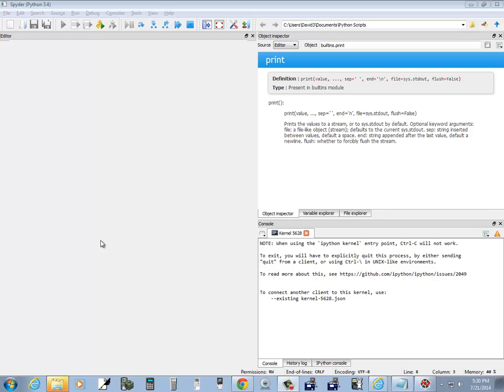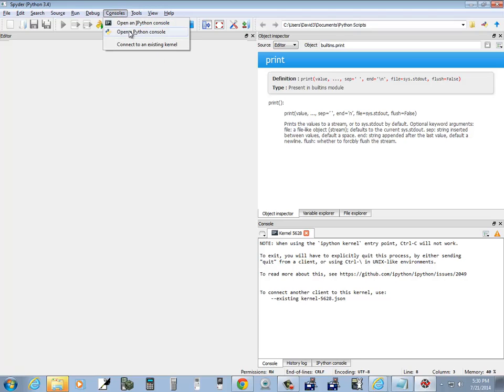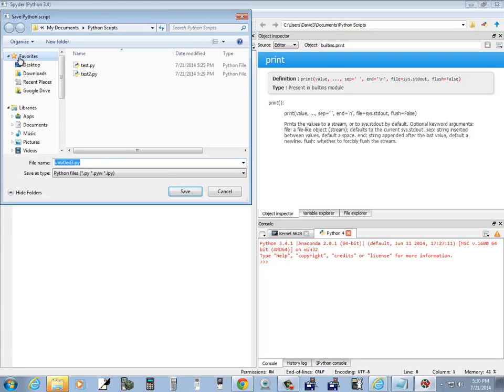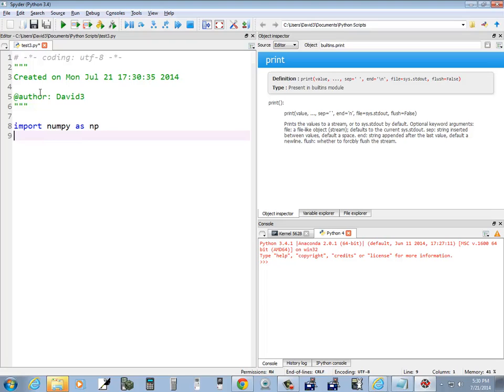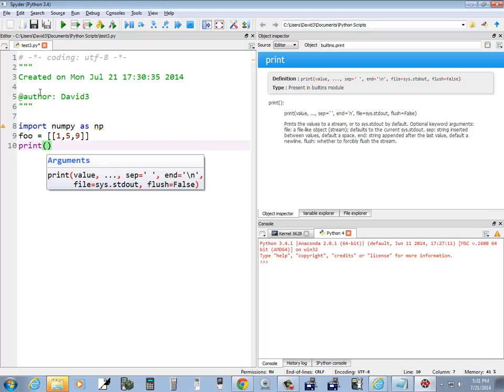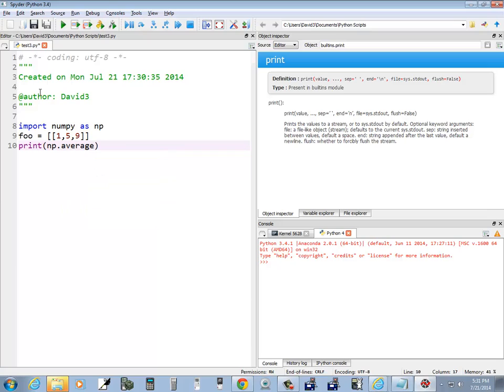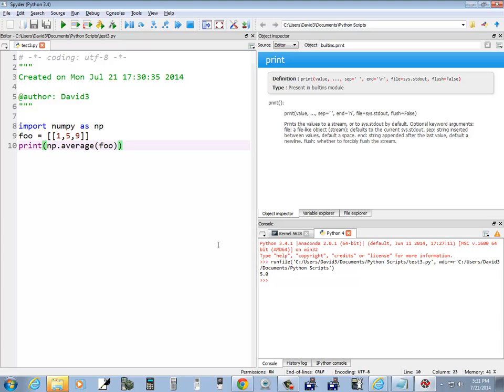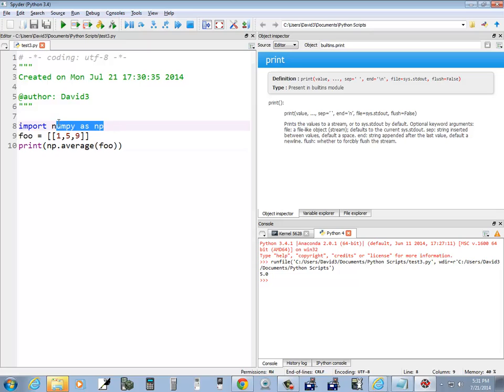Anaconda - Spyder Intro